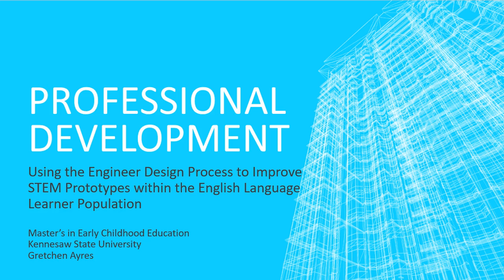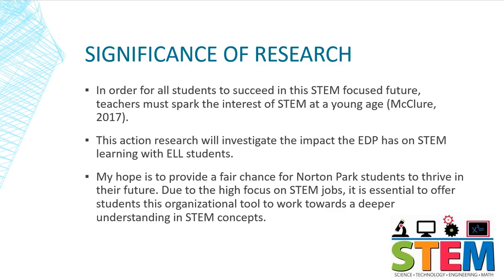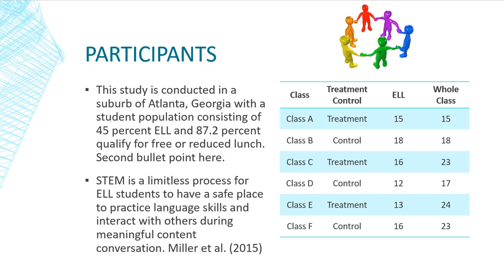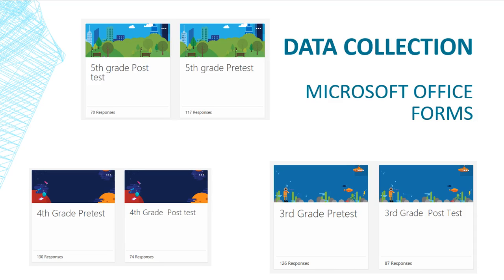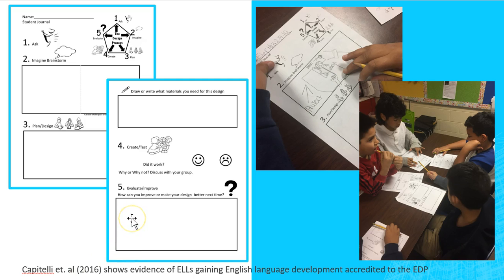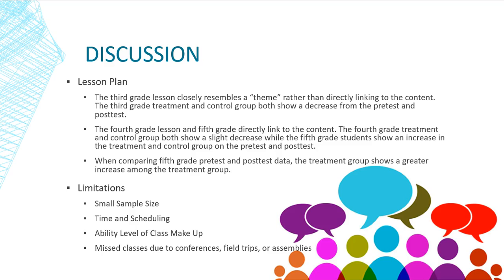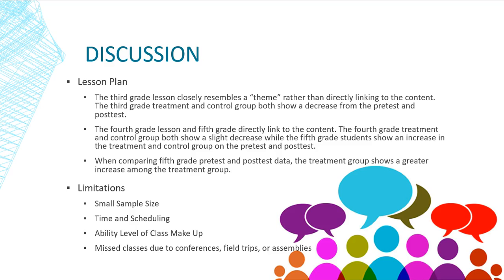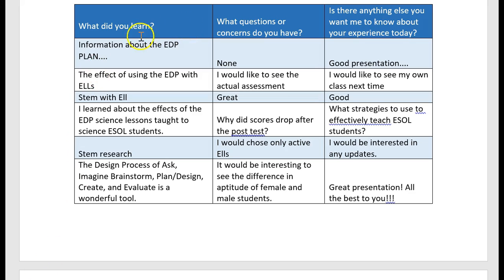Action Research Professional Development Plan